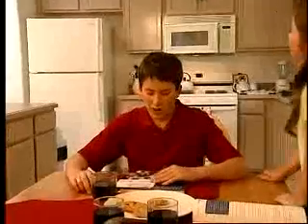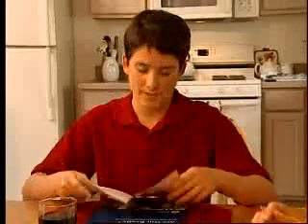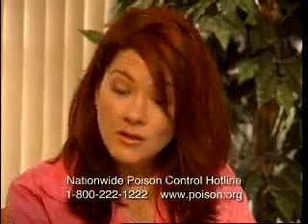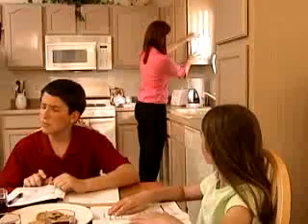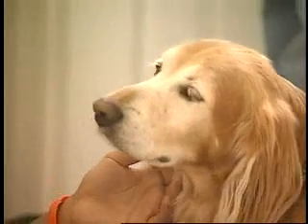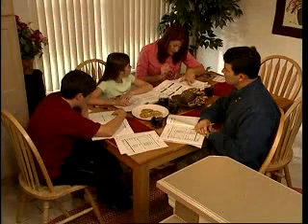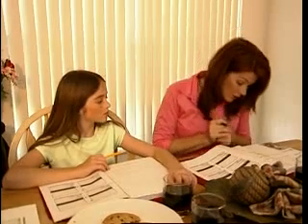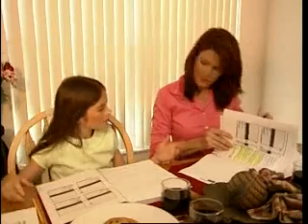Emergency Prep - Make a Plan